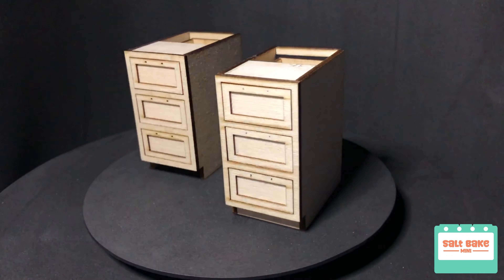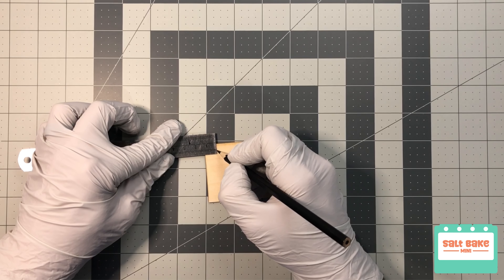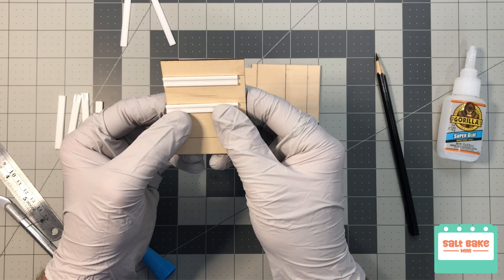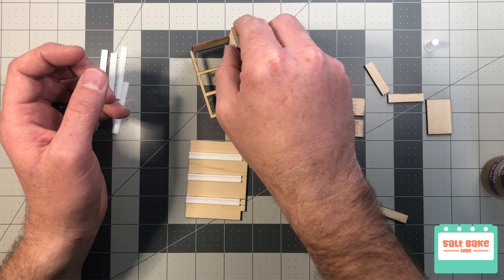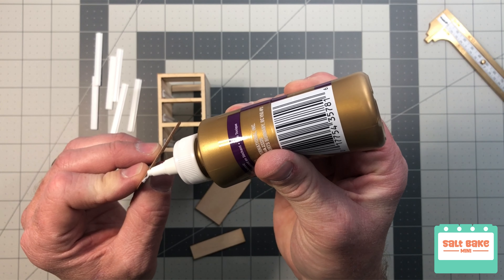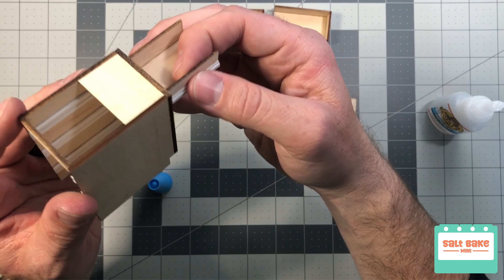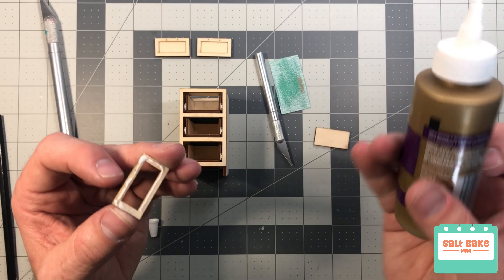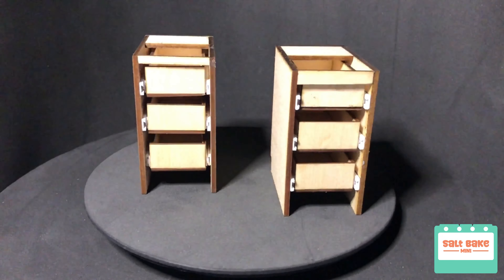DIY Miniature Kitchen Cabinets For Fully Functioning Kitchen (Part 01)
Hey Everyone! Here is how I built my miniature functional kitchen cabinets! These cabinets are the first set of my build and were fun to make. I hope you enjoy and let me know what you think!

00:00 Introduction
00:29 Wood Used
00:57 Assembly - Outside Drawer Slides
01:52 Assembly - Front Panel
03:42 Assembly - Drawers
04:43 Assembly - Test Drawer Slides
06:23 Final Pics

My Tools & Supplies:
3D Printer - - Creality Ender 3
3D Printer Filament - - Overture PLA
Glue - - Aleene's Tacky Glue
Laser Cutter - - xTool D1 Pro Laser Engraver
Ruler - - eBoot 6" Stainless Steel Ruler
Superglue - - Gorilla Super Glue Gel
Superglue Accelerator - - BSI Insta-Set Accelerator